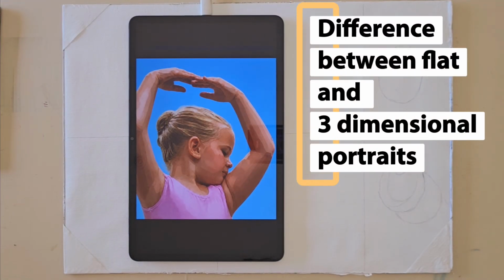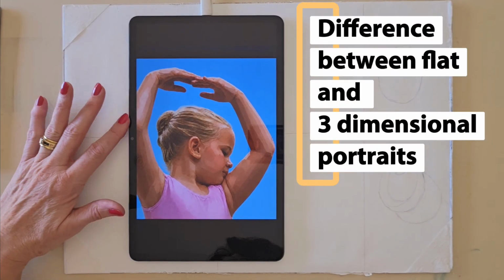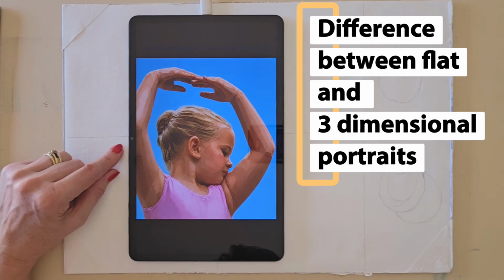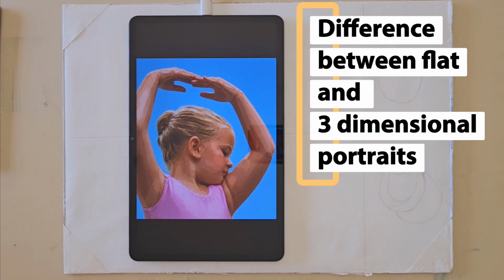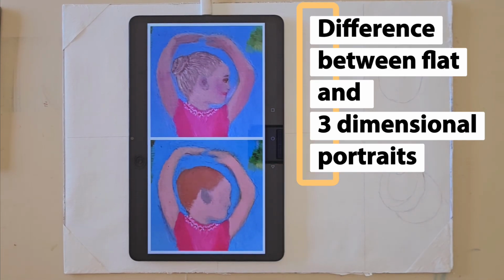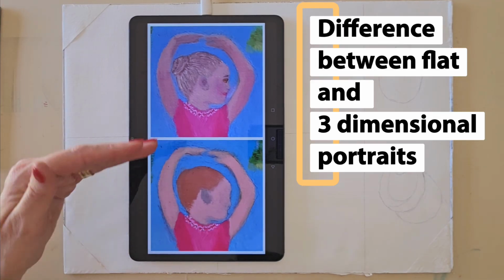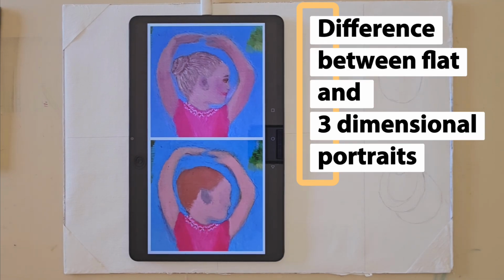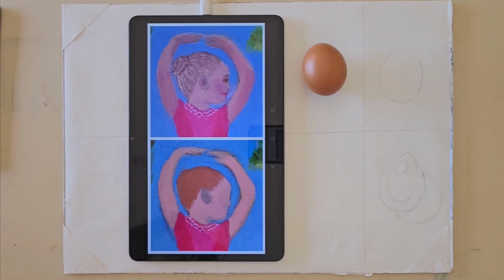How to approach and improve portrait paintings